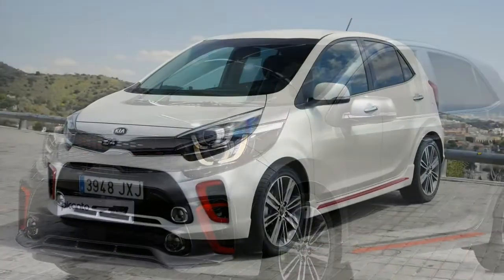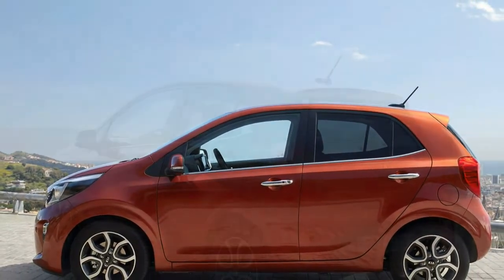Kia Picanto 2018 Car Review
The Kia Picanto can be a city car manufactured by the South Korean manufacturer Kia since 2004.

 It is also referred to as Kia Morning in South Korea, Hong Kong, Taiwan and Chile, Kia EuroStar in Taiwan (first generation), Kia New Morning in Vietnam  and the Naza Suria or Naza Picanto in Malaysia (first generation).  The Picanto is manufactured on the Donghee joint-venture plant in Seosan, South Korea.